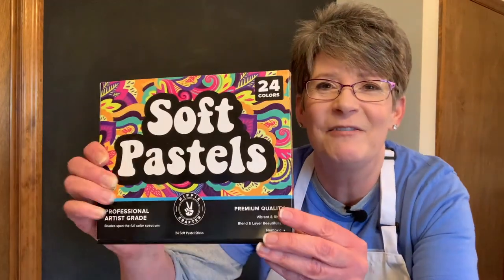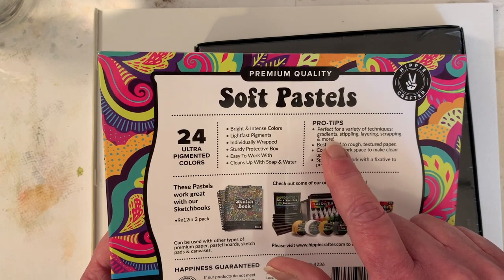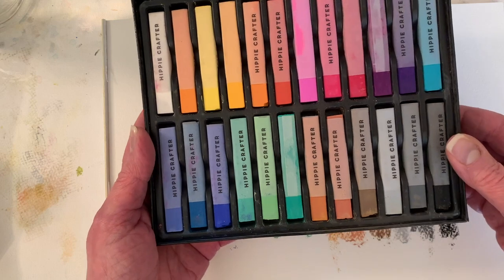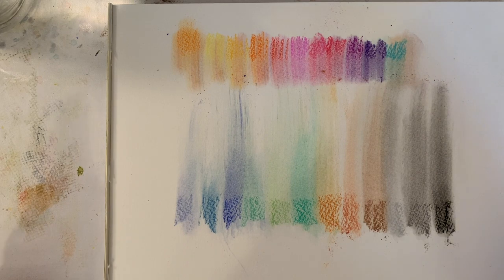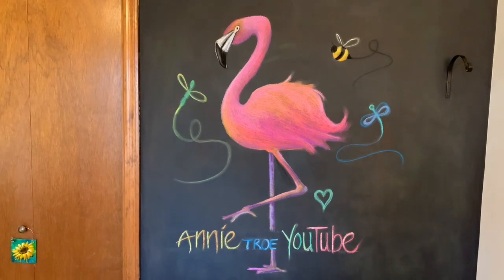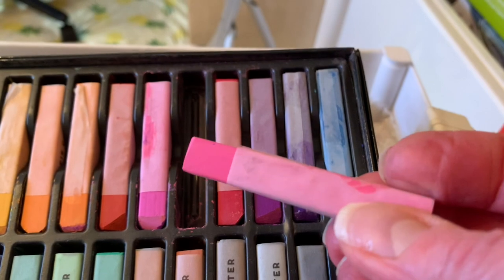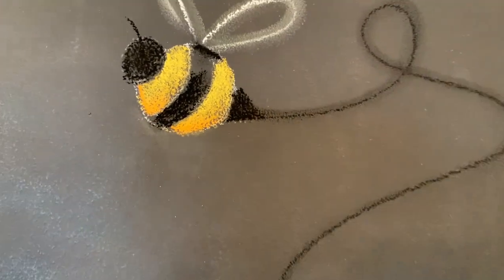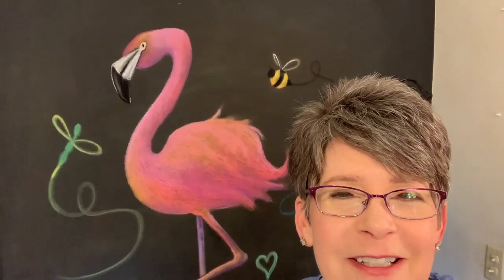FUN FLAMINGO CHALK ART! Hippie Crafter Pastel Chalk Review! By: Annie Troe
SO VIBRANT! TOUGH & versatile chalk pastels! It was FUN to check them out and I ended up Loving them! I was estimating that they are on the harder side - great for control, drawing thin lines etc. BUT soft enough for super fun blending! What a lovely surprise 😍 Like all the colors AND you can blend them to make many more colors. Really liked the square and larger stick size. Cool Beans! 😎🥔 $14 for 24 colors.

* HippieCrafter.com Sent the pastels to me, no charge. They did not pay for this video. 🎨🤗

Like this video? Buy me a cup of coffee - Thank YOU for your support!

FUN STUFF

GALLERIES